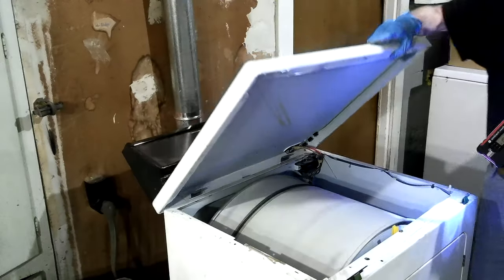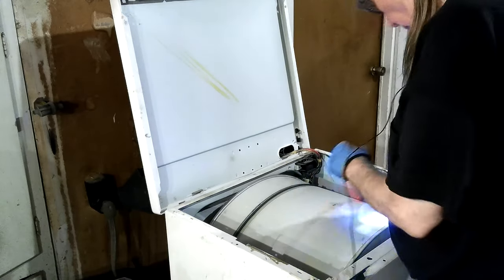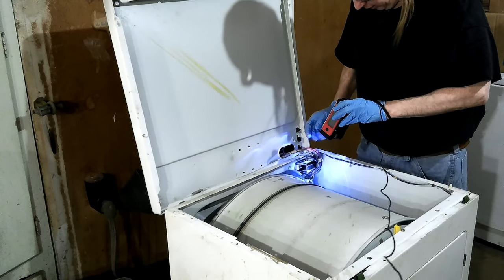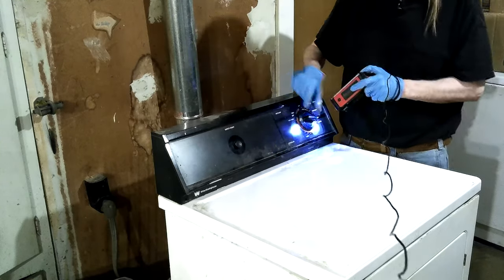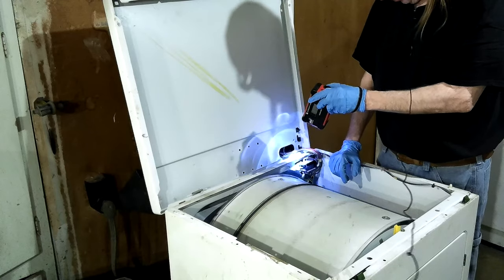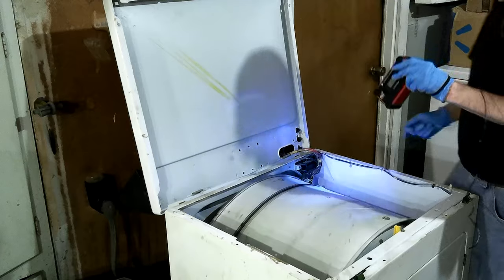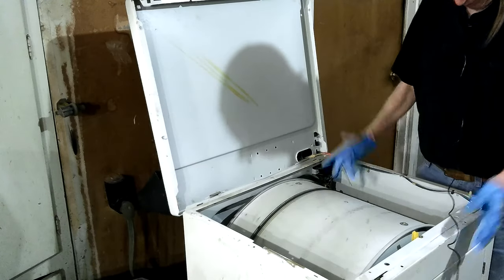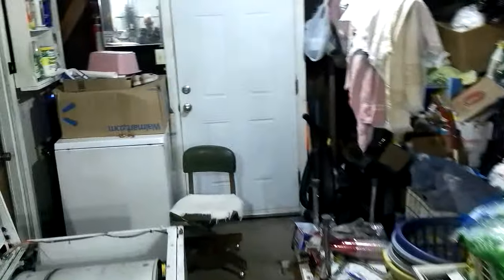002 White Westinghouse Clothes Dryer, No Heat, Testing Thermostats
002 Testing Thermostats White Westinghouse Clothes Dryer, No heat, 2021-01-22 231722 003

Thanks,

Don